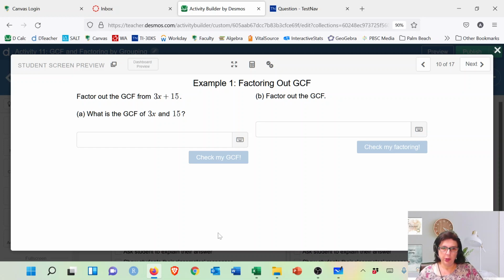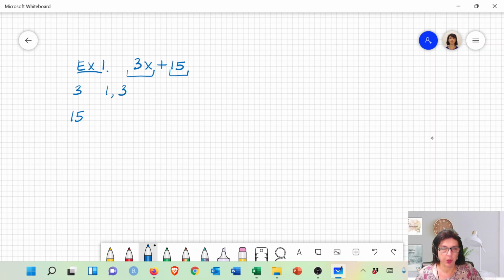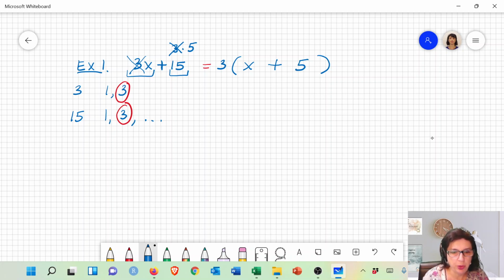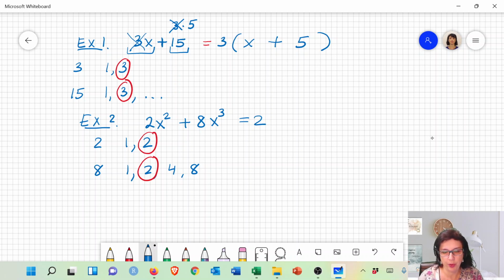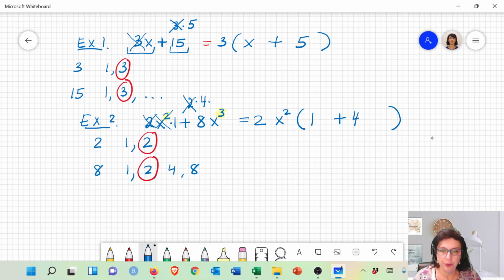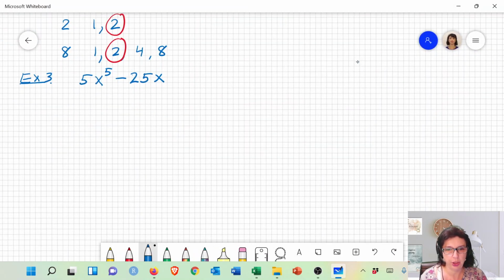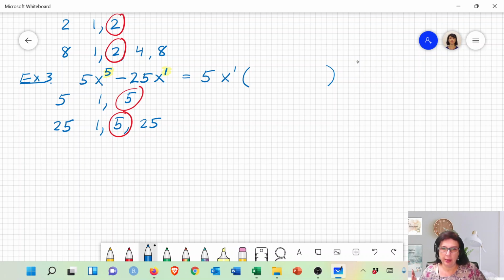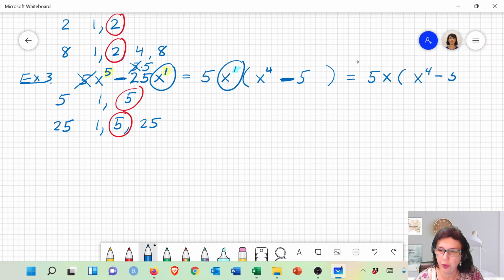Factoring Out the GCF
In this video I explain how to factor out the greatest common factor (GCF)